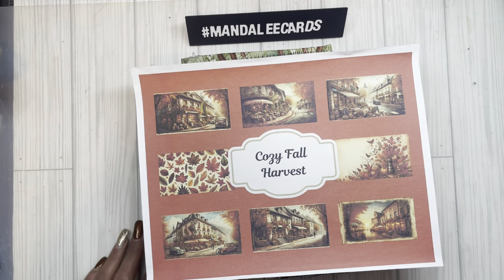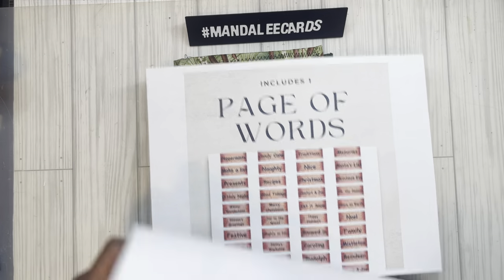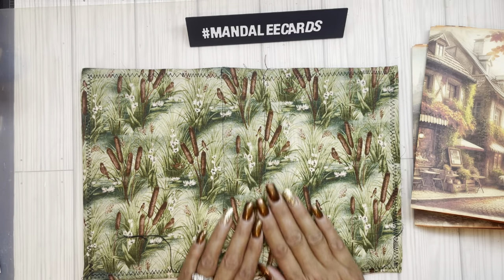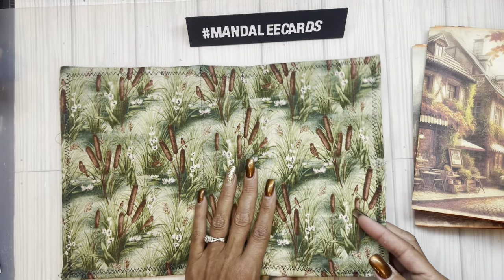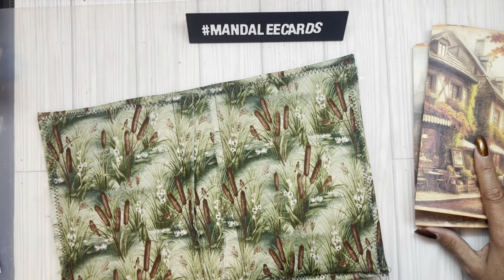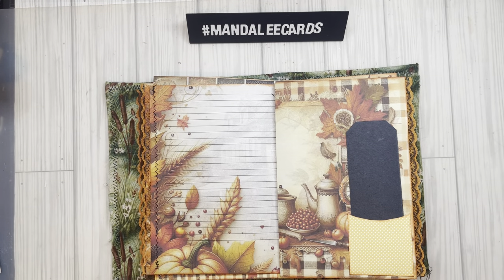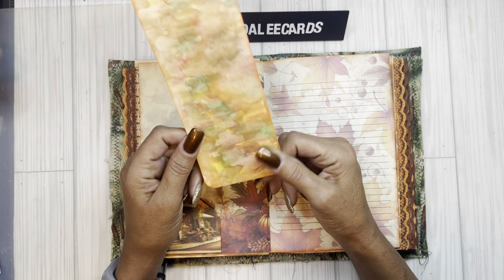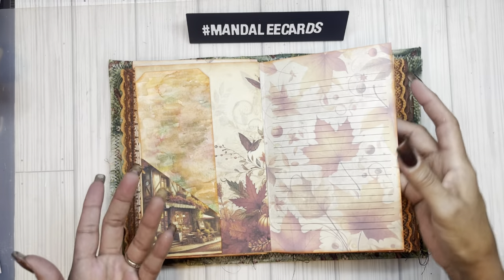Cozy Fall Harvest - She's almost complete!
My progress using Cozy Fall Harvest!

Please tag me if I inspired you by adding @mandaleecardsandmore to your videos.